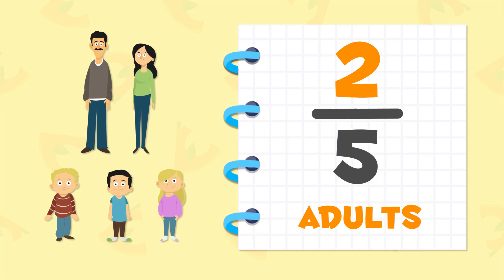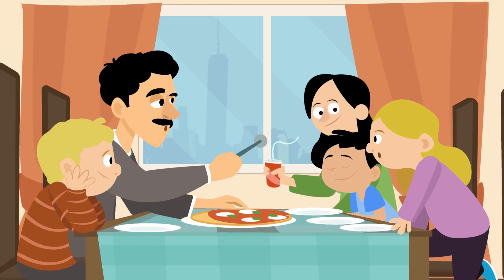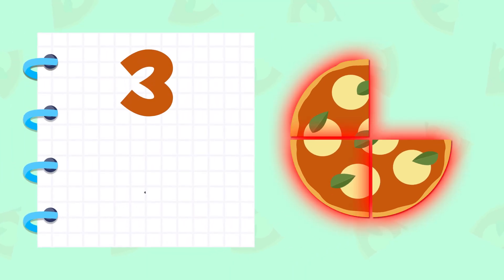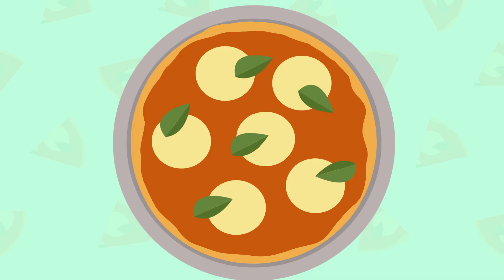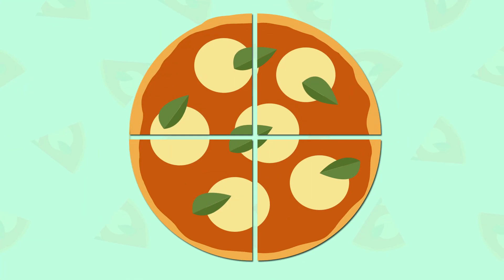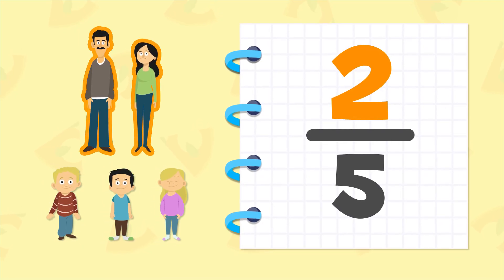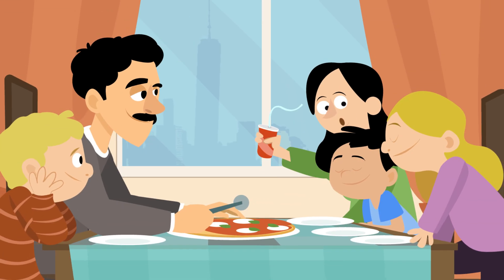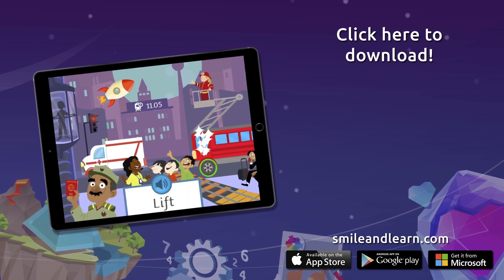Fractions for kids - Mathematics for kids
Educational video to practice math and more specifically to learn how to do fractions. Kids will also discover which is the numerator and which the denominator in a fraction. They will also learn how to read each number with numerous, super fun examples.

This video is part of a larger collection of math videos for kids to learn basic math concepts and to sparkle their interest in the subject. Recommended for Primary Education.